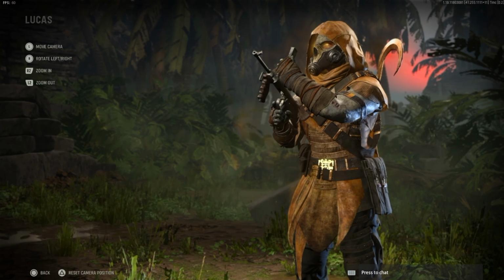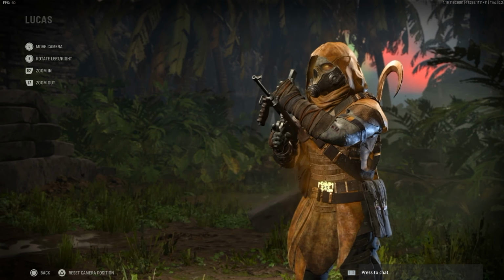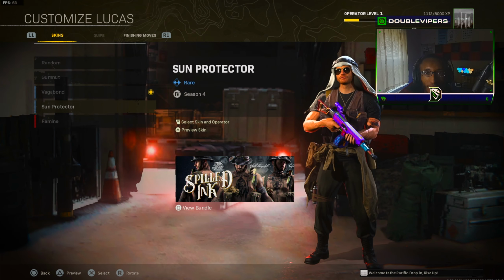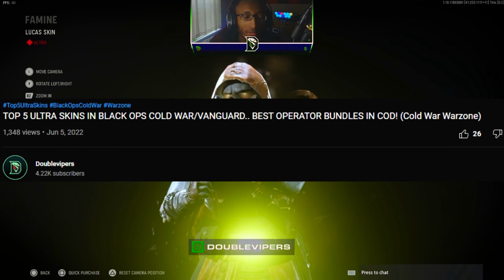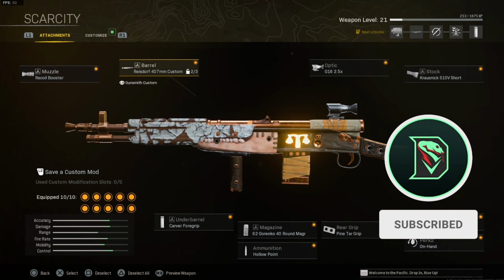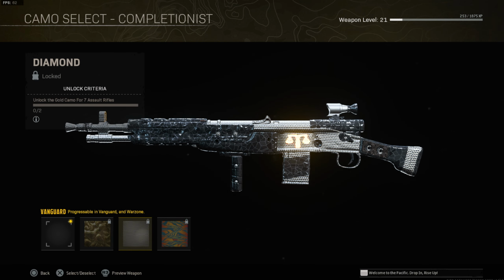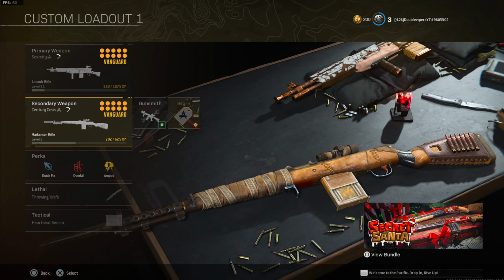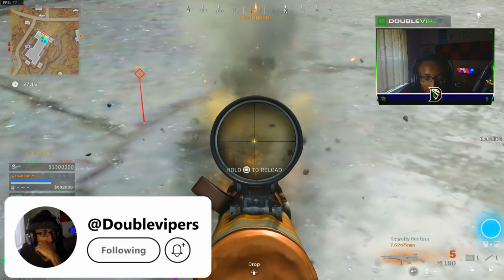the VOLK "SCARCITY" TRACER PACK.. NEW FAMINE LUCAS SKIN! TOP 5 ULTRA SKINS! (Warzone Vanguard)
NEW VOLK "SCARCITY" TRACER PACK.. FAMINE ULTRA SKIN! TOP 5 ULTRA SKINS IN VANGUARD! (COD Warzone)

In tonight's video, we use the NEW VOLK TRACER PACK, which is called "SCARCITY" from the HORSEMEN OF THE APOCALYPSE bundle. The bundle comes equipped with a FAMINE ULTRA SKIN, SCARCITY VOLK SETUP/BLUEPRINT, and A CENTURY CRISIS G-43 SETUP/BLUEPRINT. Even though this bundle came out two days ago, I RECOMMEND buying this 100%.

Top 5 Ultra Skins in Vanguard
Top 5 Ultra Skins
Volk Scarcity
Famine Ultra Skin
New Famine Lucas Skin Warzone
New Horsemen of the Apocalypse Bundle
G-43 Century Crisis Tracer Pack
Volk Scarcity Tracer Pack
Famine Ultra Skin Warzone
New Famine Lucas Skin

If you enjoy rage and funny moments, then you're at the right place! I try to upload and stream as much as possible.

*Keep in mind that donations are not necessary but always appreciated*